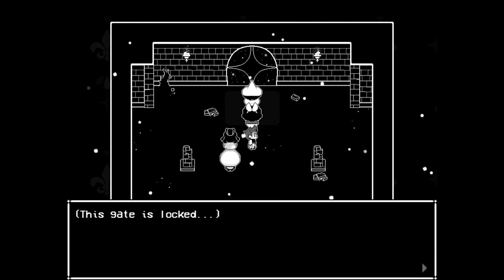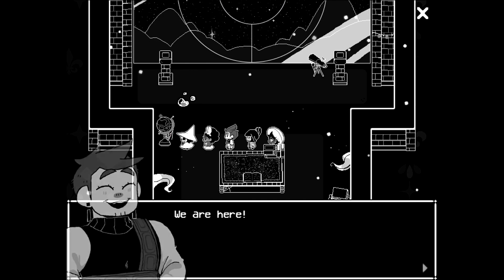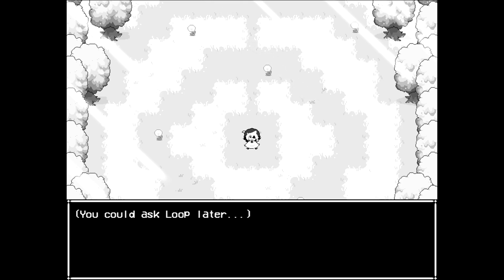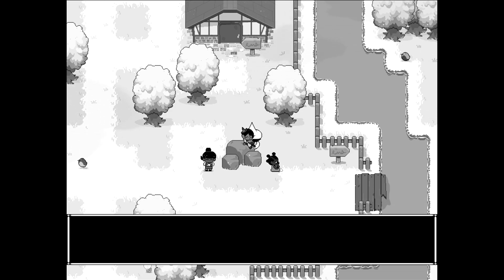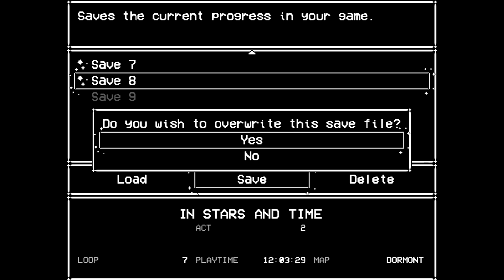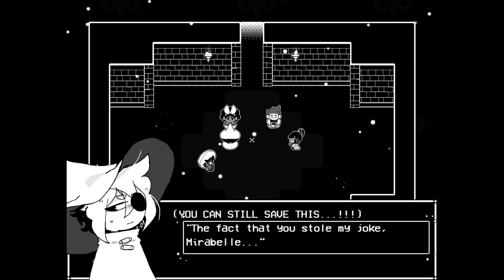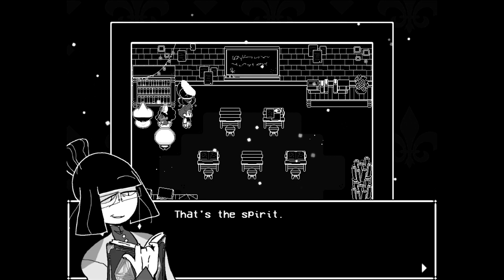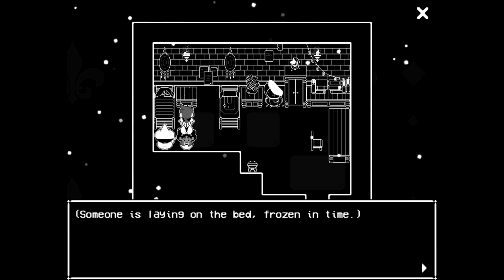What About Memory of Puns? - IN STARS AND TIME - Part 10 - Let's Play Gameplay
In the world of  In Stars and Time we must endure the challenge of a time loop only we're aware of in this turn-based RPG. Strive for a brighter future with our friends, seek hope in despair, and break free from the cycle by reaching out to the stars.

In Stars and Time First Look